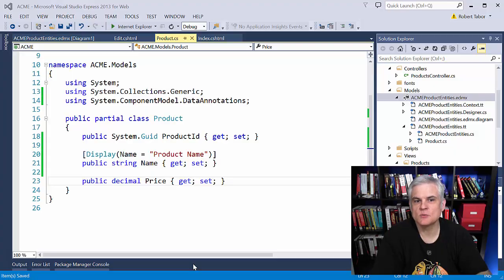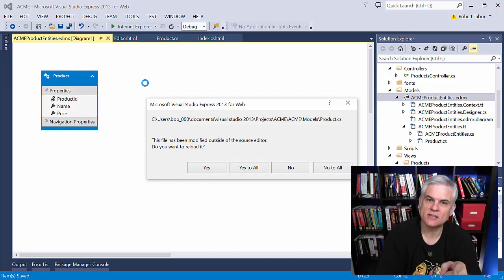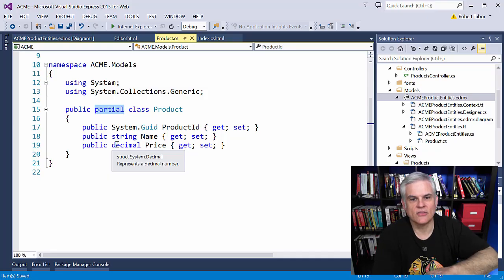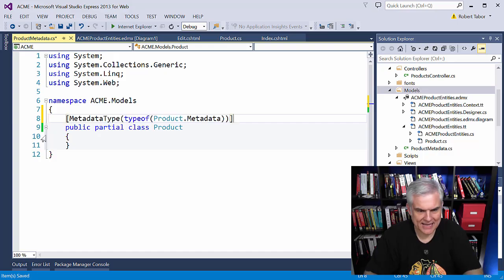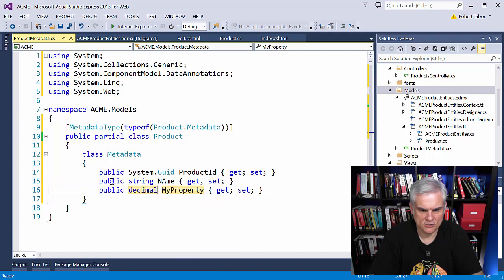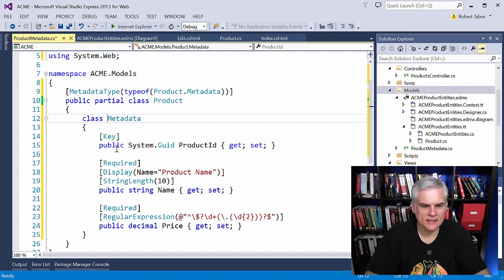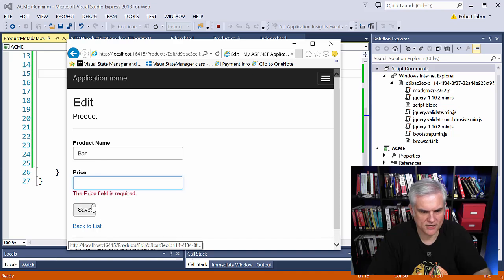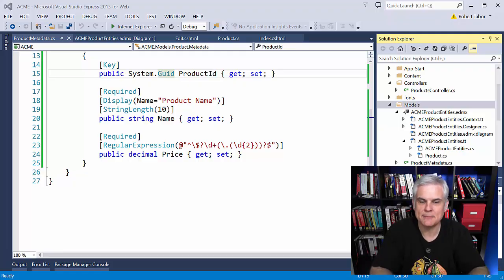ASP.NET MVC 5 Fundamentals - Lesson 13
Lesson 13 - Preserving Data Annotations using a Partial Metadata Class